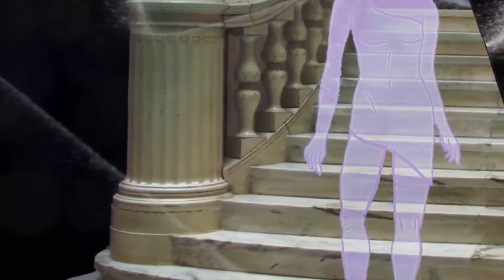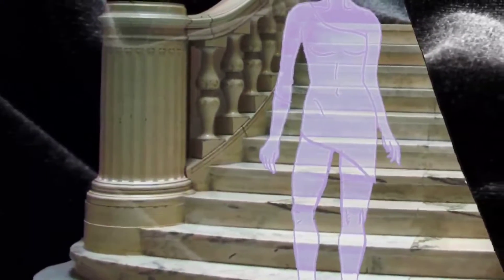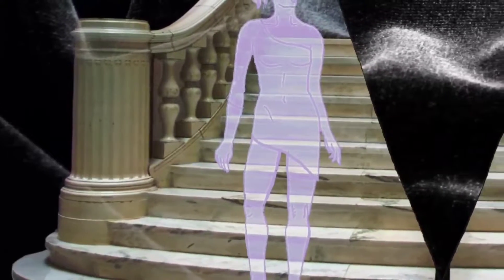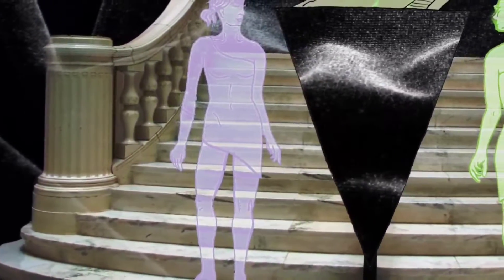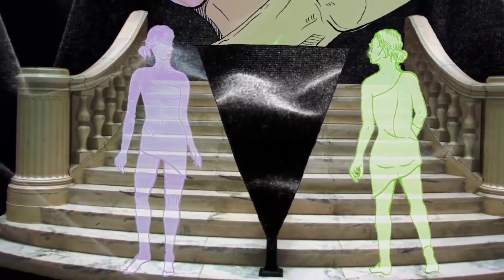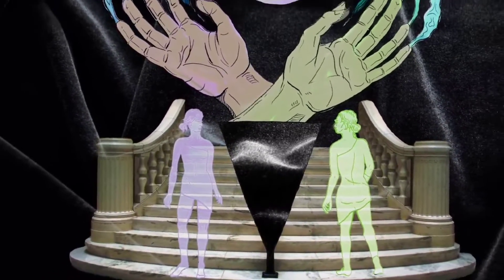SadBlackLab - Steps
Steps is a meditation on the unseen and exploration of encounters with Shadow. New beginnings, valuing the whole, accepting darkness as part of the whole experience, intuition, strength, refusal to make oneself smaller.

Endless thanks to the multitalented Brandon Wright (of @damagetherapy7196 ) for taking us on a journey with his mad video skills, bringing to life the original illustration by E J M Design (FB/IG: @artsempowered). Brandon is one of the real ones!